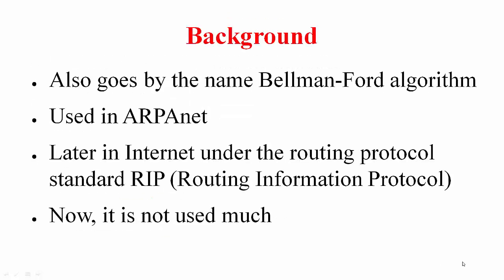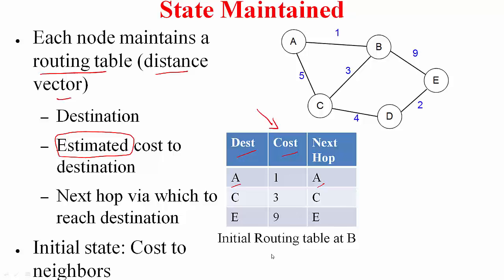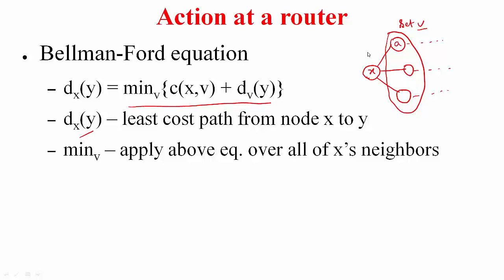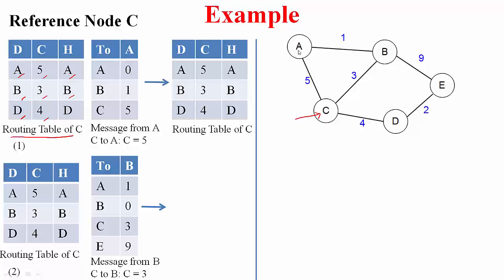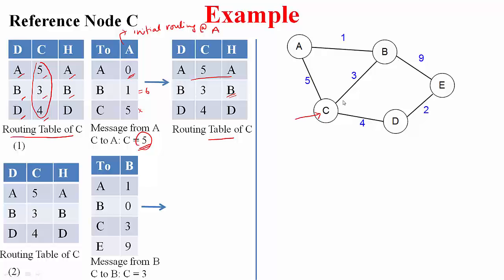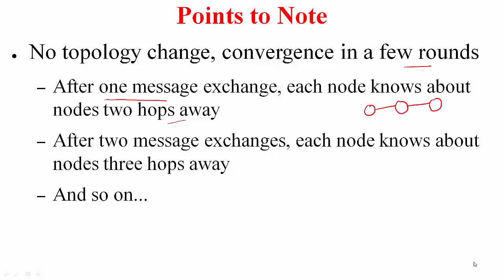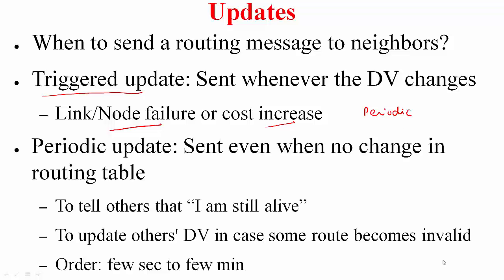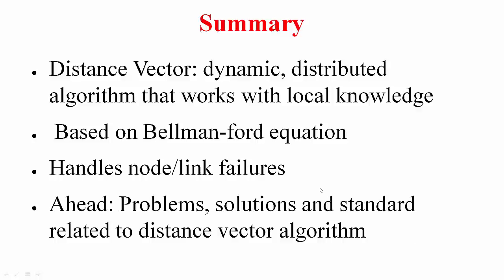Distance Vector Part--1